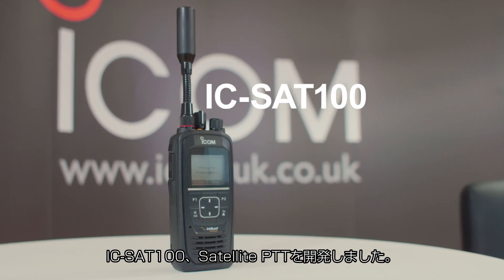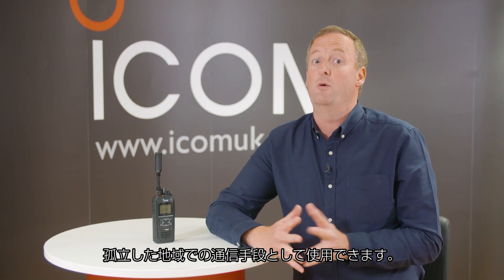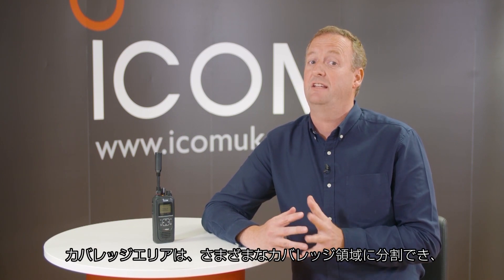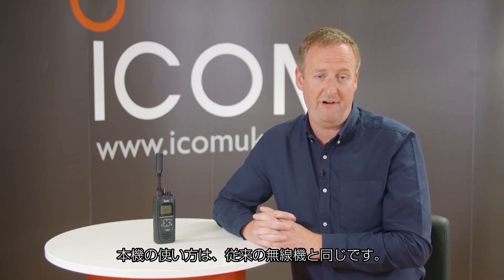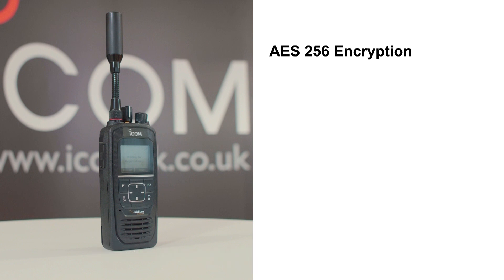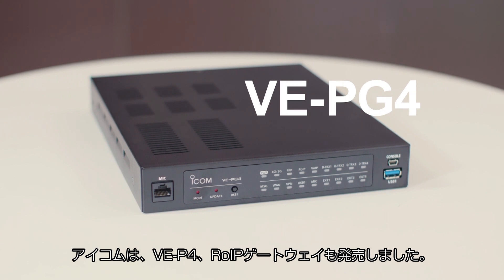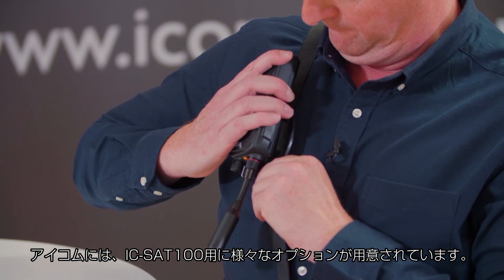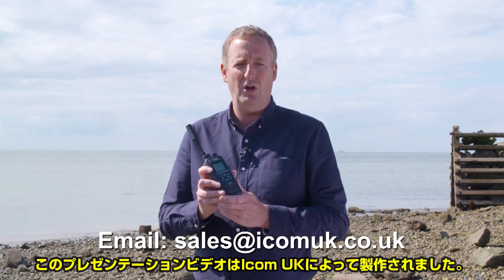衛星通信トランシーバー IC-SAT100 紹介ビデオ（日本語字幕）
緊急時や通信インフラのない場所でも、 送信ボタンひと押しで同時に複数の相手に音声を送ることができる衛星通信トランシーバー IC-SAT100の特長やメリットについて分かりやすく説明したビデオです。Icom UK（英国）による製作で、日本語字幕が付いています。